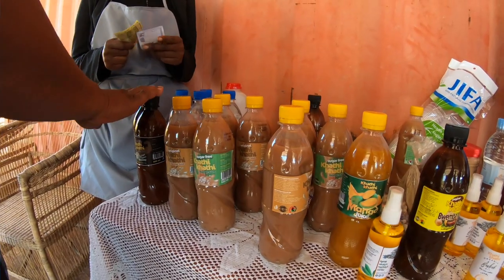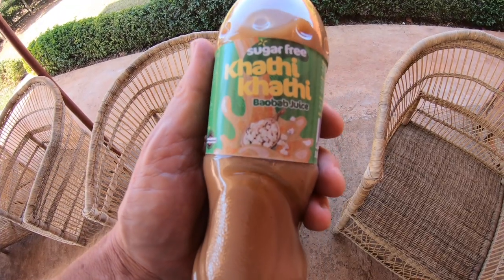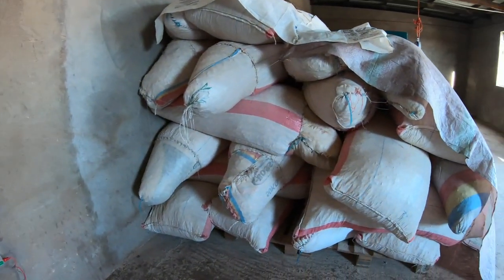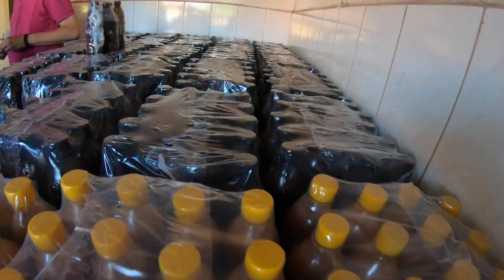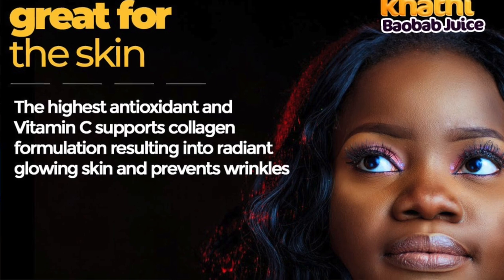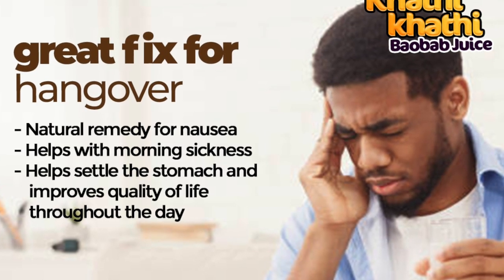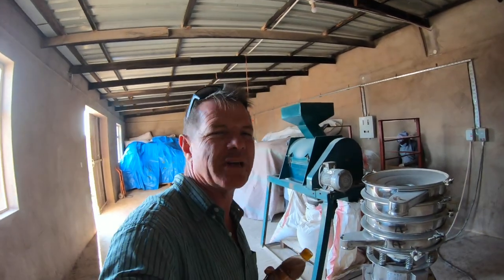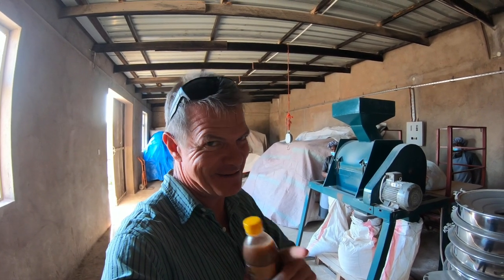Behind the Scenes: A Baobab Juice Producer in Malawi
There’s a perception, especially in southern Africa, that domestic consumers aren’t interested in homegrown baobab products, preferring instead fancy imported products from other parts of the world. But that’s not true. It just requires some innovative entrepreneurs to present baobab products in a way that local consumers want. I was in Malawi recently and I saw a very creative brand that are doing wonderful things with baobab juice on the local market. Here’s a quick Behind the Scenes look.